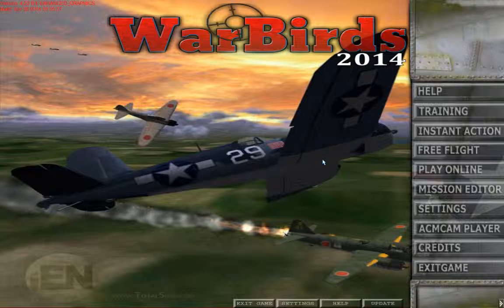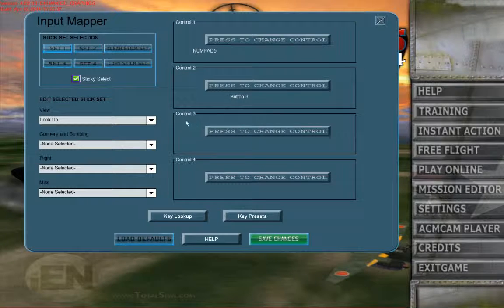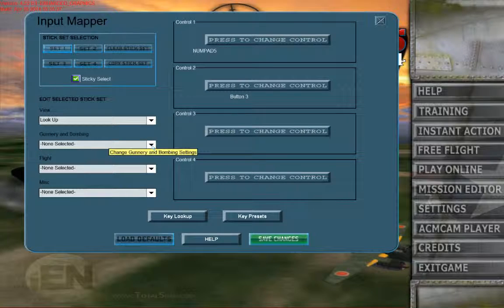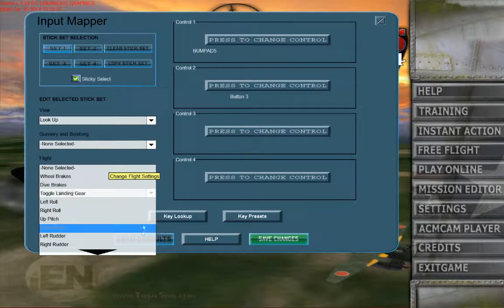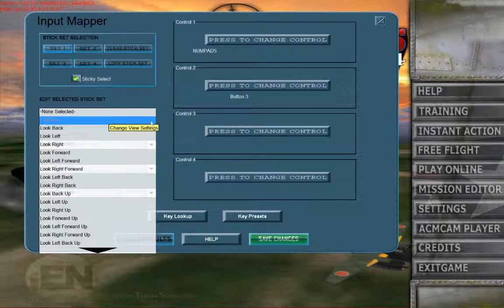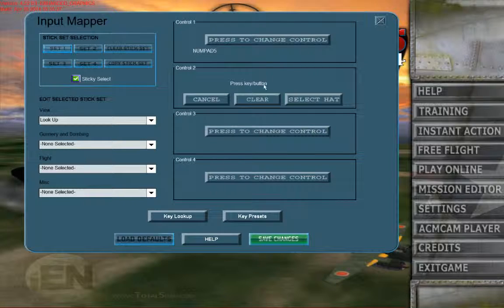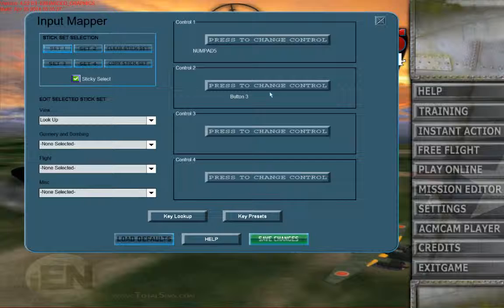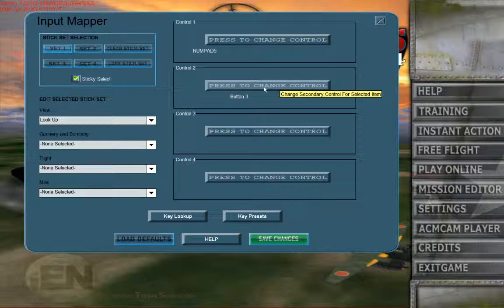Warbirds 2014-- Control Mapping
Online Combat Flight Simulator--how to map game commands to your joystick setup.